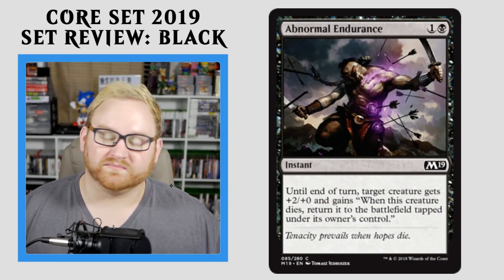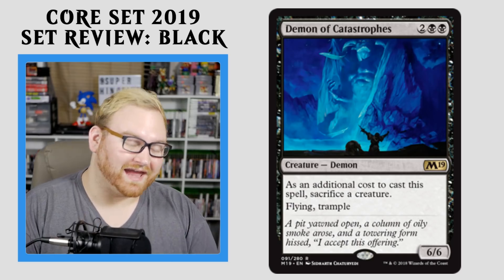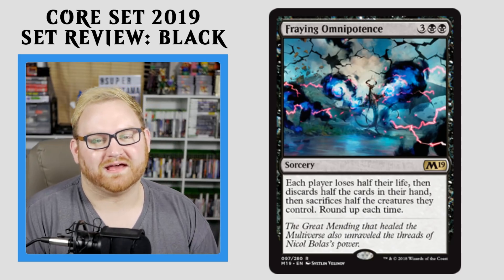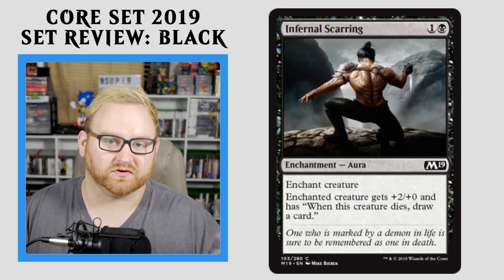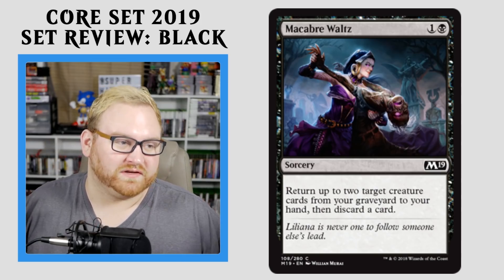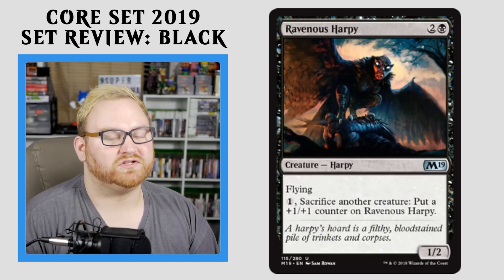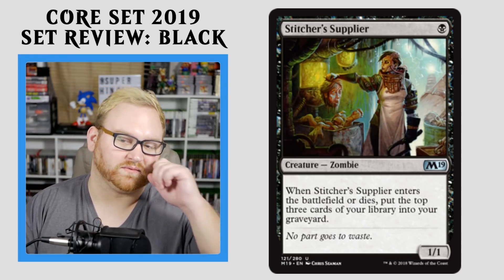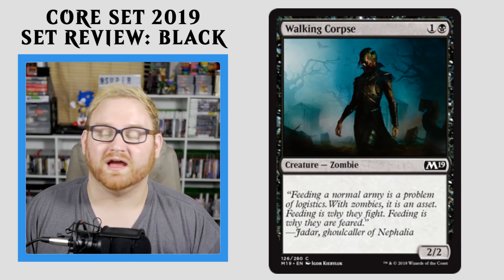Core Set 2019 Set Review Black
Black is all about graveyard recursion and zombies! Seems strong for both draft with a lot of tools for standard and modern.